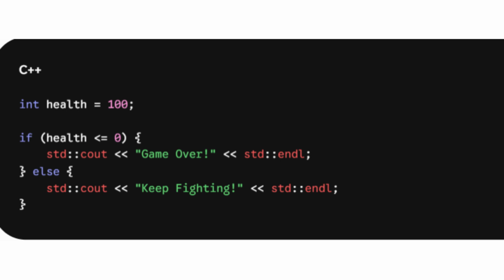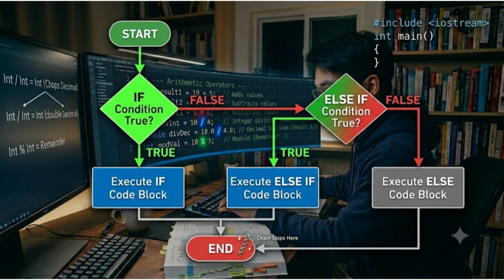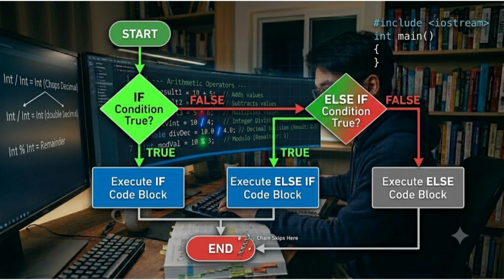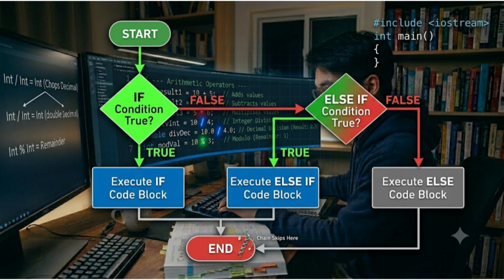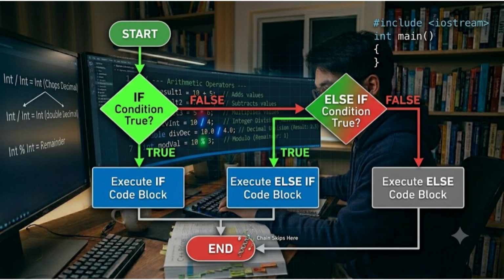C++ If Statements Explained